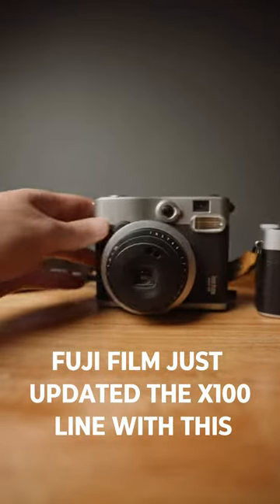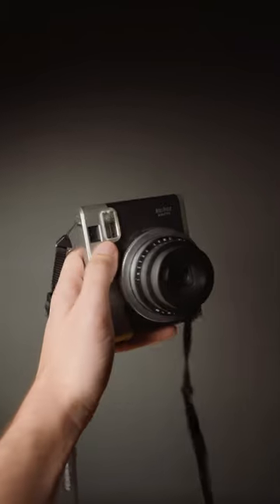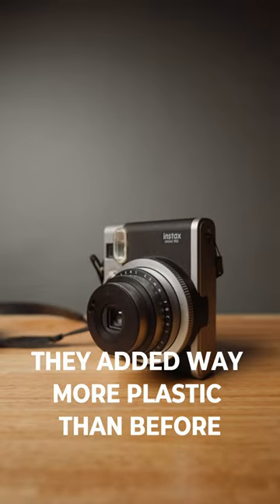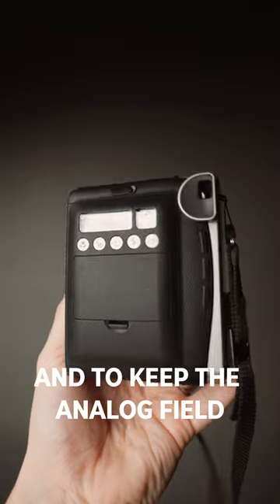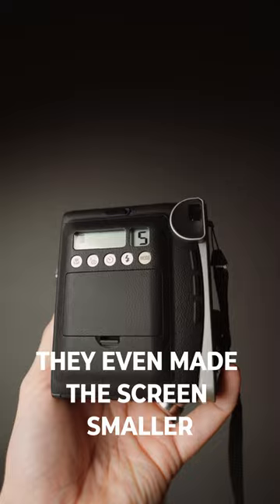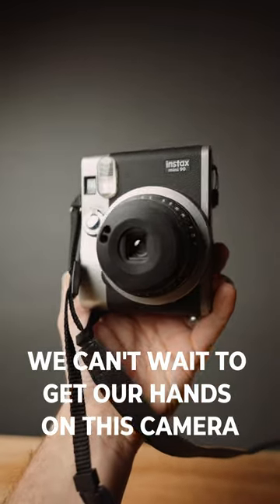New camera alert | Gear Focus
Obviously, this is an April Fool's joke... or is it?
Stay updated on new camera releases and alerts on Gear Focus, I recommend visiting the website directly!

🍁 𝗔𝗕𝗢𝗨𝗧 𝗚𝗲𝗮𝗿 𝗙𝗼𝗰𝘂𝘀 🍁
Welcome to Gear Focus, The Creators Marketplace - the ultimate destination for buying and selling gear in a safe and secure environment. Created by fellow creators who understand the importance of finding a better solution for gear transactions, our platform connects buyers and sellers seamlessly. Whether you're looking for used camera gear, second-hand cameras, or refurbished Canon lenses, you'll find it all here. Join us today and maximize your earnings by selling your used gear to a community of passionate creators. Discover the best place to buy and sell camera equipment at Gear Focus.

What is the latest camera today?

Latest & New Digital Camera Price List 2023